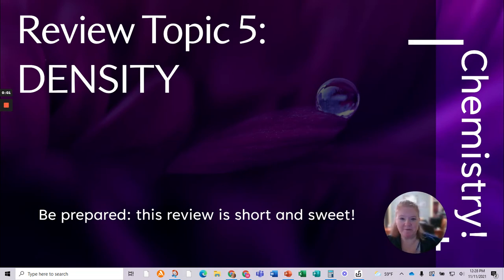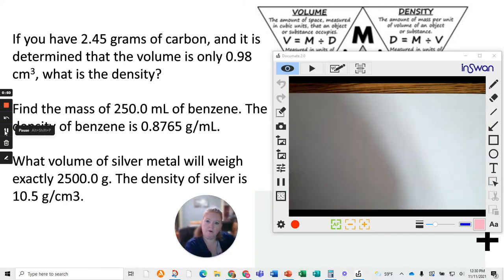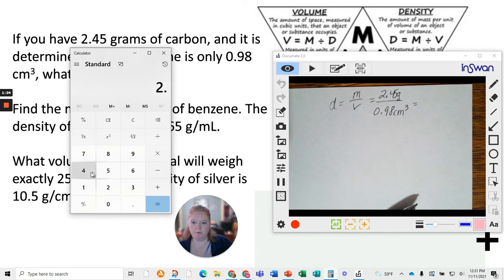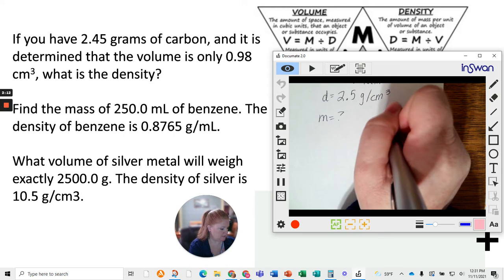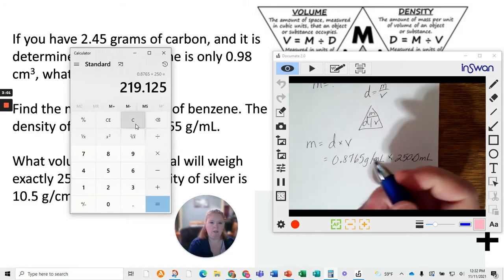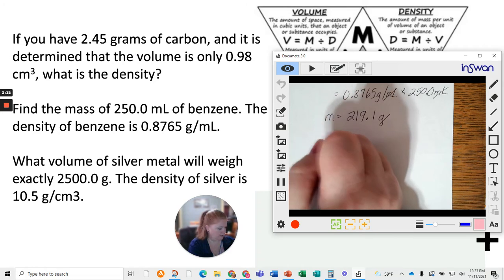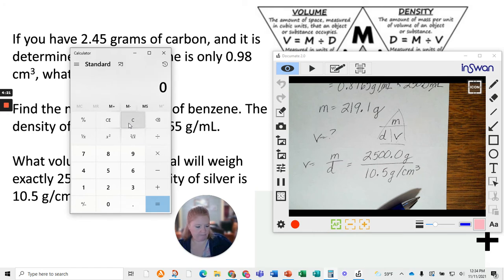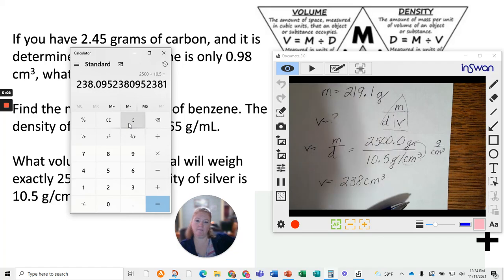Chemistry Review Topic 5 Density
This video covers the concept of density as well as density calculations.